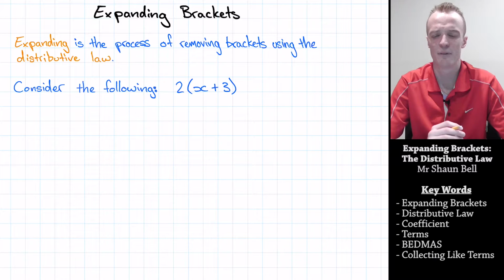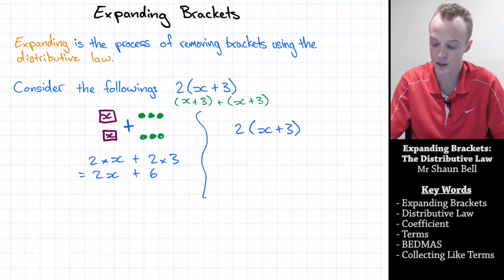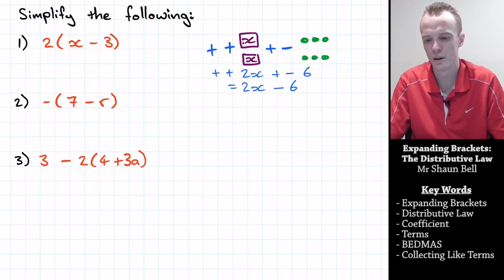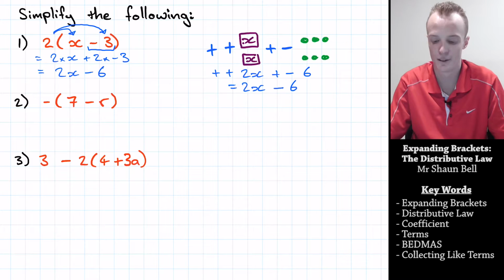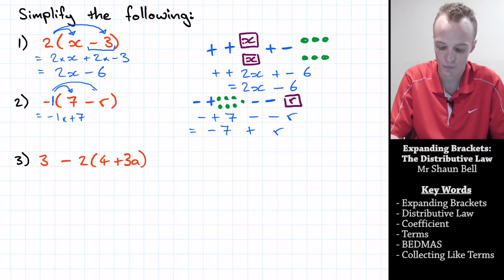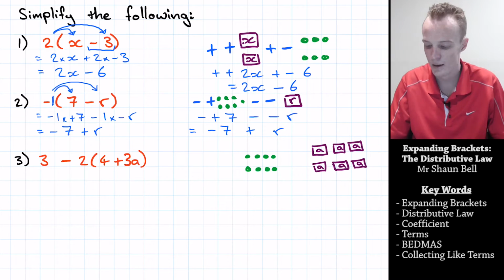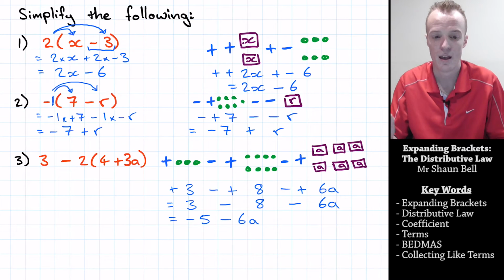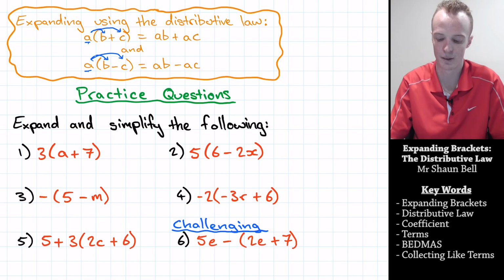Algebra: Expanding Brackets - The Distributive Law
In this video I explain what the distributive law is and how the distributive law can be used when expanding brackets.